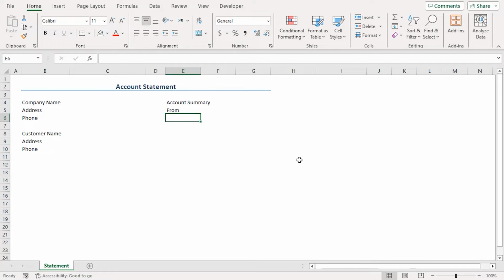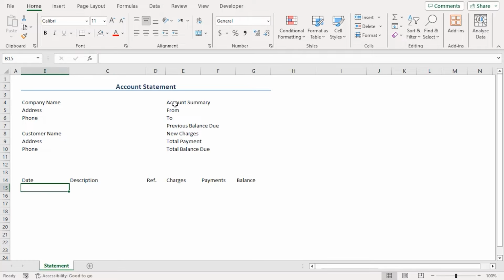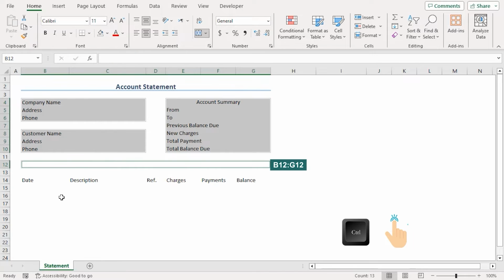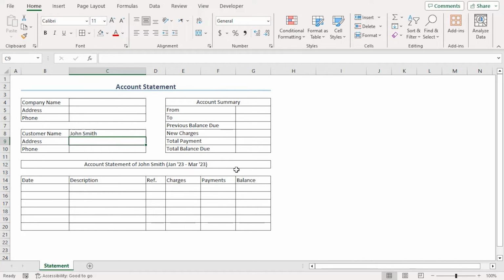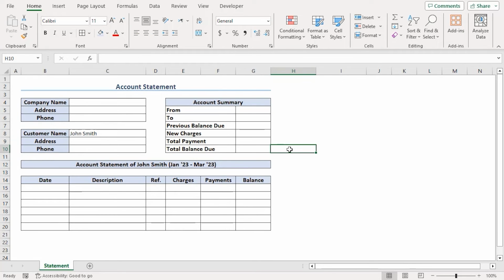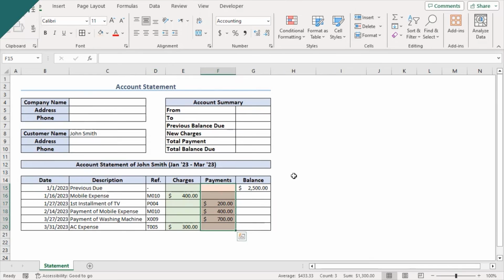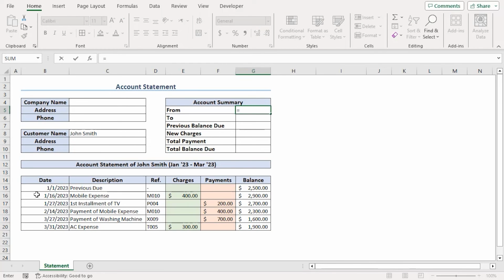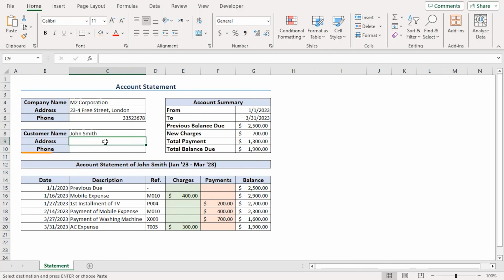How to Create Account Statement in Excel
In this video, I'll guide you through multiple steps to create an account statement in Excel. You'll learn about preparing an account statement outline, entering necessary transactions, calculating net balance, and summarizing statements. An account statement details all transactions between you and a specific customer during a particular timeframe, summarizing payments and other financial activity. With practical examples and step-by-step instructions, you can effortlessly make an account statement in your own Excel spreadsheets.

0:00 - Intro
0:47 - Preparing the outline
4:36 - Writing down necessary transactions
5:18 - Calculating net balance
5:54 - Summarizing statement